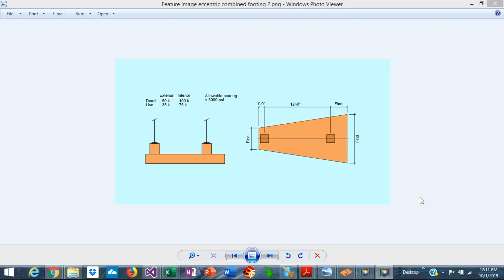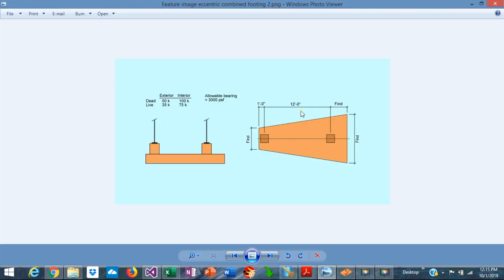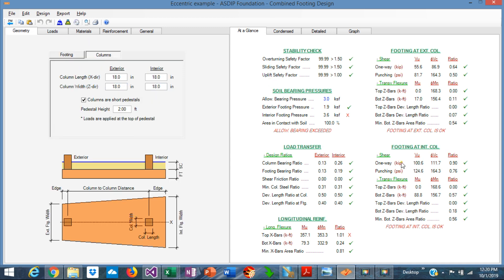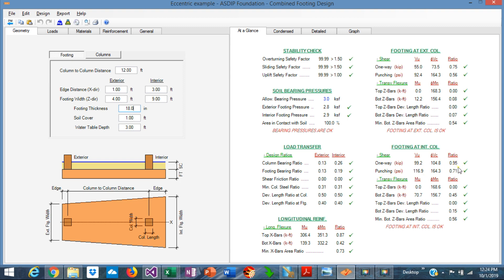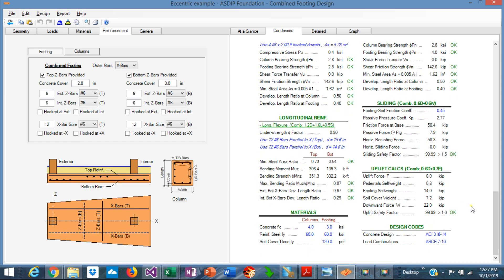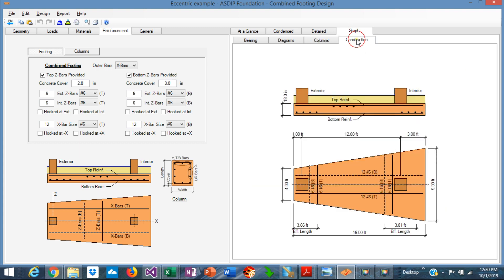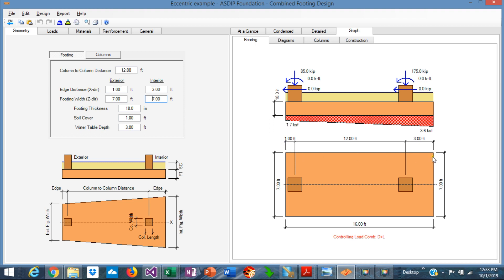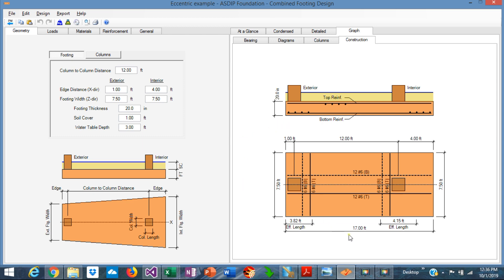Eccentric Combined Footing Example Using ASDIP FOUNDATION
ASDIP FOUNDATION is a structural engineering software for design of concrete footings. This video shows the design from scratch of a trapezoidal combined footing using ASDIP FOUNDATION.